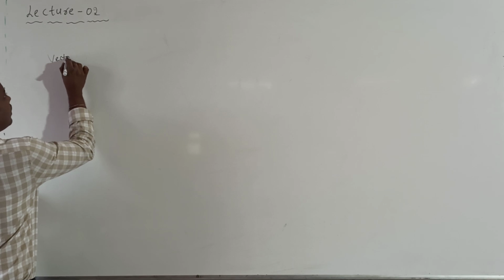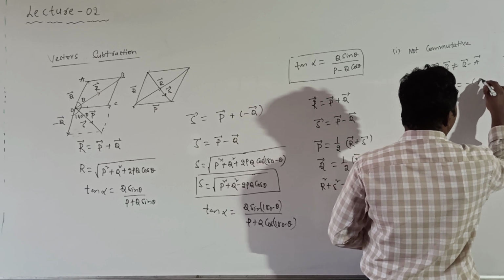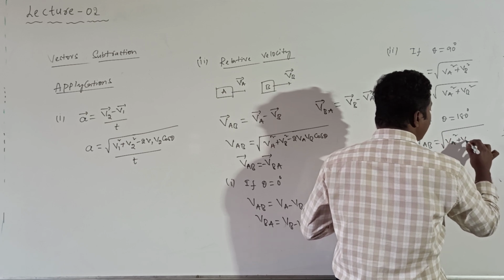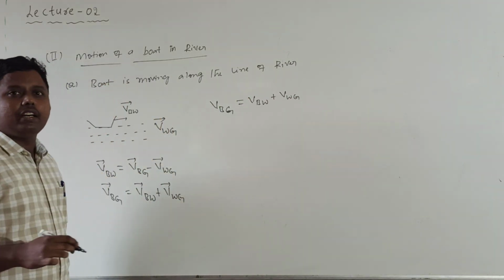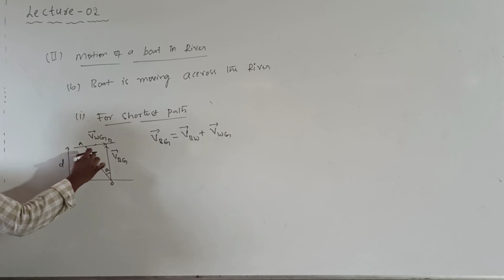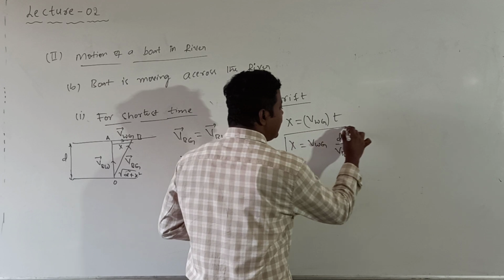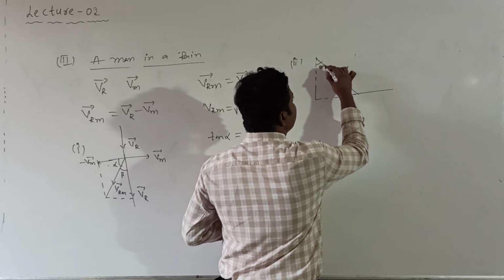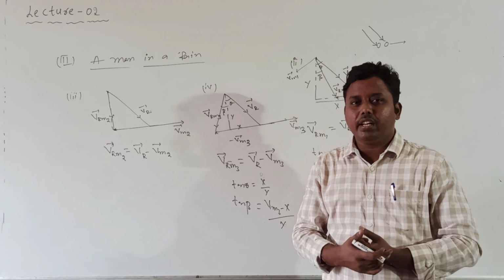LECTURE-2 | PHYSICS | MOTION IN A PLANE | BY ASHOK SIR